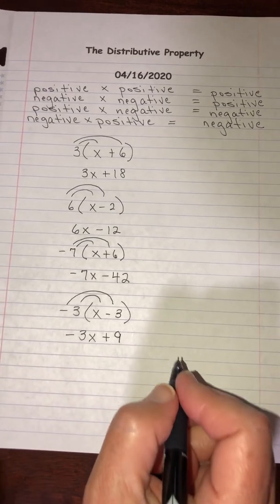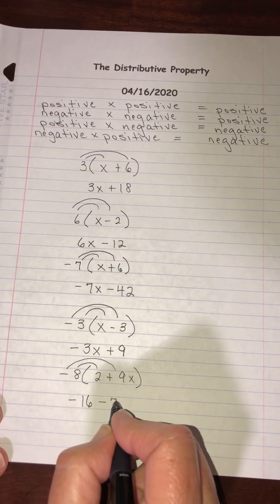April 15, 2020